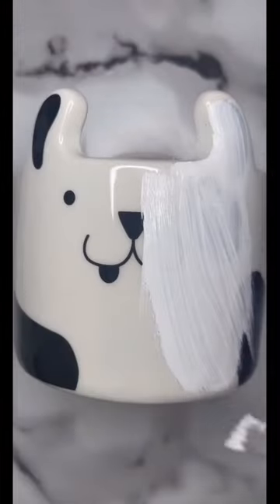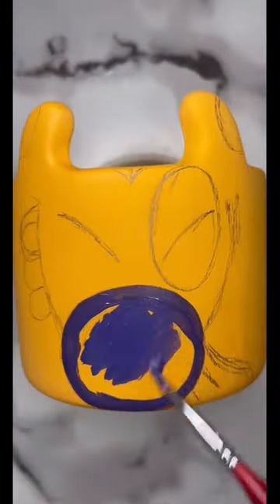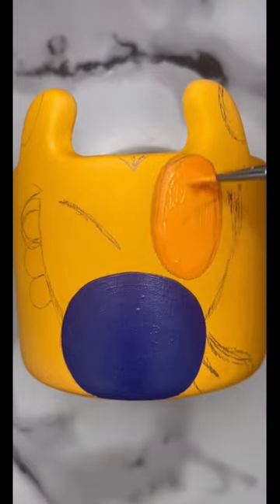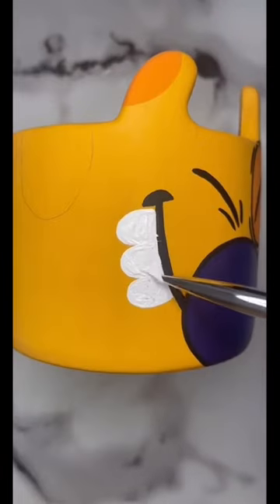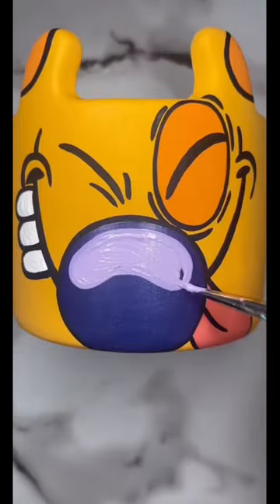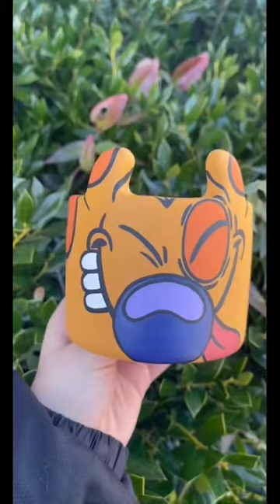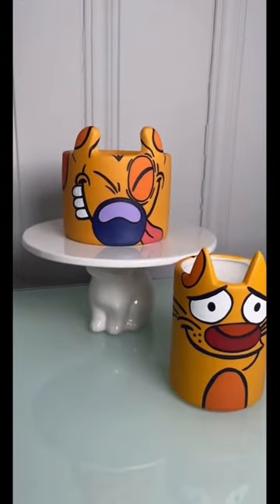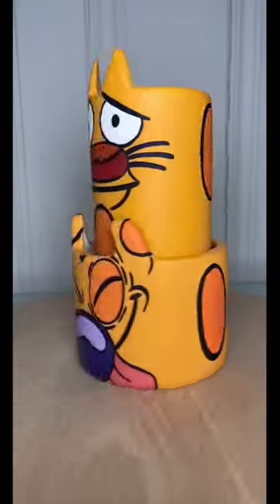The “perfect” duo 🐶🐱